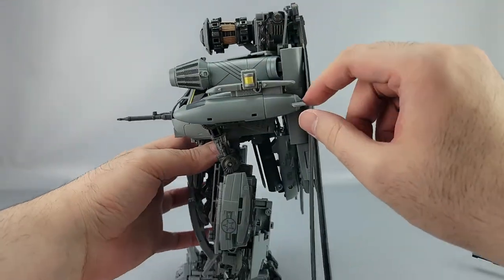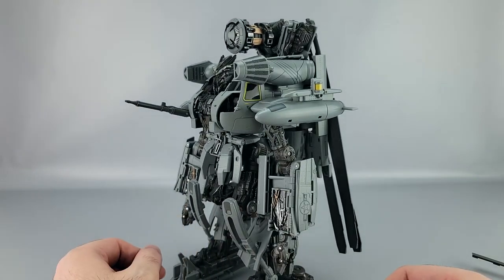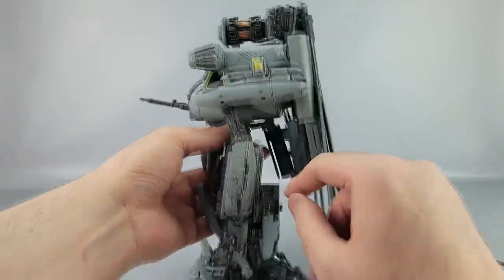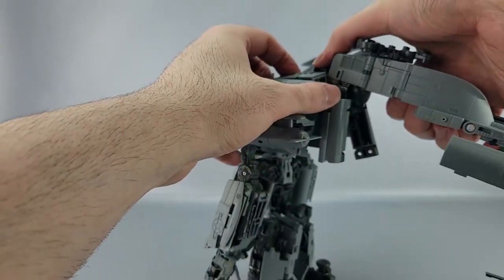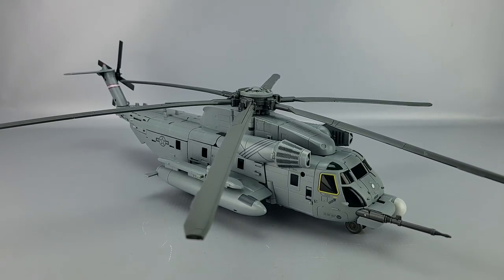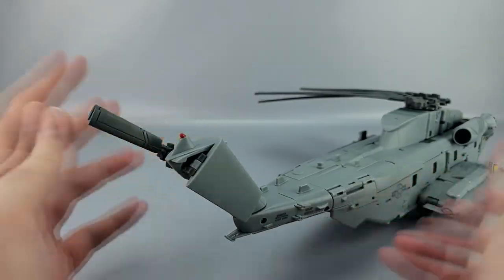Nemesis Transforms Transformers Masterpiece Movie MPM-13 Blackout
Blackout's transformation has a difficulty that comes from the amount of space he takes up.

0:00 Robot to helicopter
16:09 Helicopter to robot